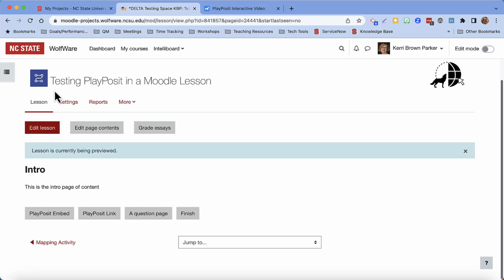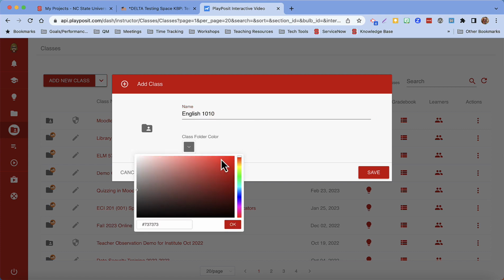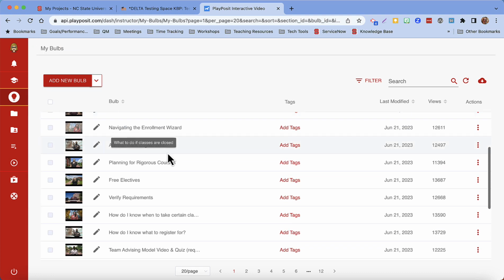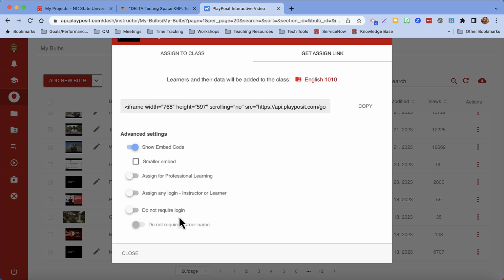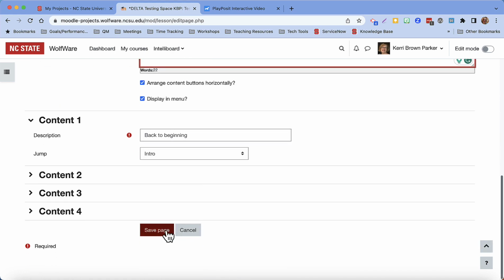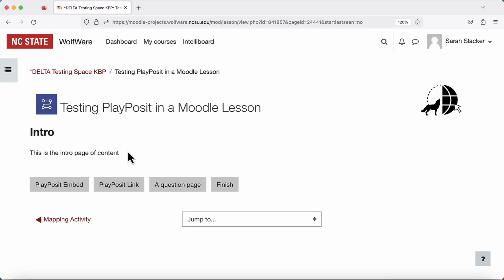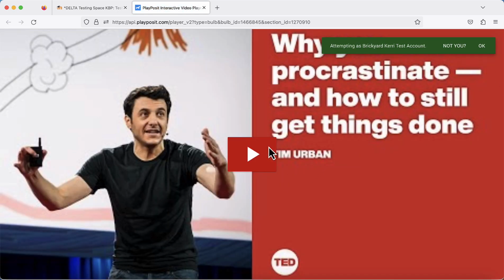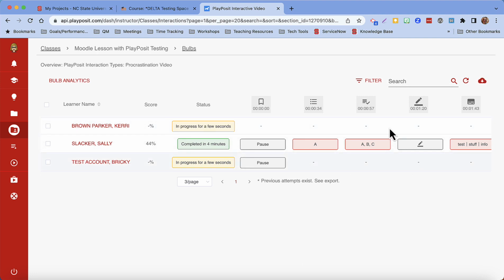Embedding a PlayPosit Bulb in Moodle without Using the LTI "Add an Activity"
When adding a PlayPosit bulb to Moodle, typically instructors should "Add an Activity or Resource" and then choose PlayPosit. However, if you want to embed a PlayPosit video or link to it without needing a connection to the Moodle gradebook, you can follow PlayPosit directions to "Assign a Bulb without an LMS." This video reviews those steps.